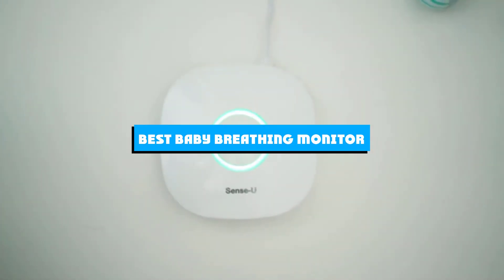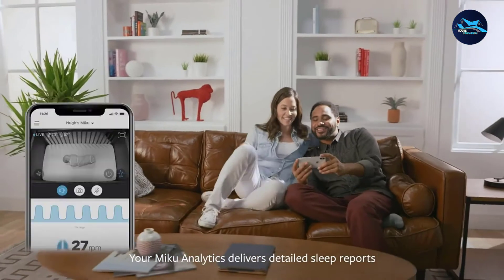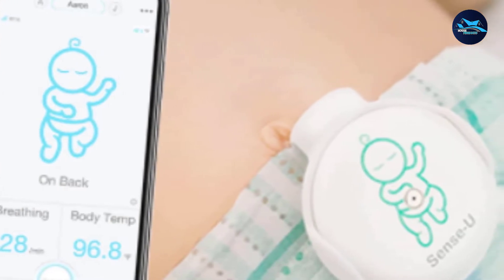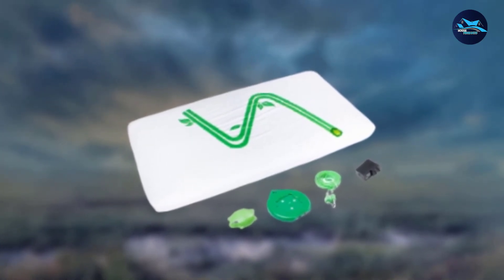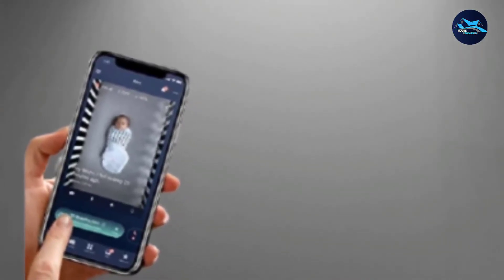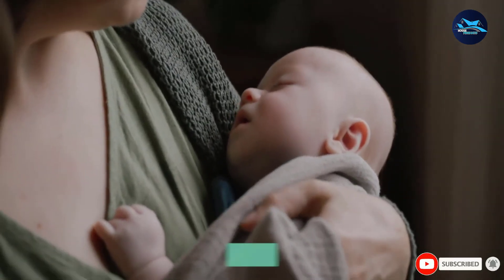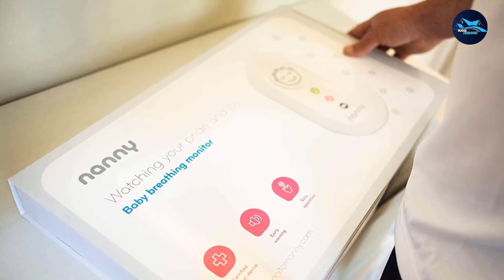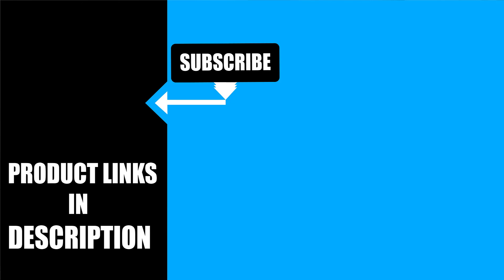Best Baby Breathing Monitor In 2024 - Top 10 Baby Breathing Monitors Review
Links to the best Baby Breathing Monitors we listed in today's Baby Breathing Monitor review video:

1. Babysense 7 Baby Movement Monitor
2. Miku Smart Baby Monitor
3. Sense-U Baby Monitor
4. Snuza Hero (SE) Premium Baby Movement Monitor
5. Mimo Smart Baby Movement Monitor
6. Nanit Complete Monitor System
7. Owlet Smart Sock (3rd Gen)
8. Levana Oma Sense Baby Breathing Movement Monitor
9. NANNY Baby Breathing Monitor
10. MonBaby Smart Baby Sleep Monitor

What are the Best Baby Breathing Monitors in 2024?

In today's video we reviewed the top 10 best Baby Breathing Monitors on the market in 2024. We made this list based on our personal opinion and we ranked them in no particular order, after doing our research based on their prices, quality, durability, brand reputation and many more.

After watching this video you will know which are the best budget, top selling and top rated Baby Breathing Monitors on the market today.

If you choose from this list you can be sure that you buy one of the best Baby Breathing Monitor available today.